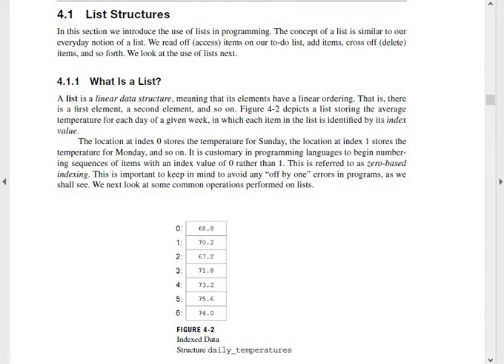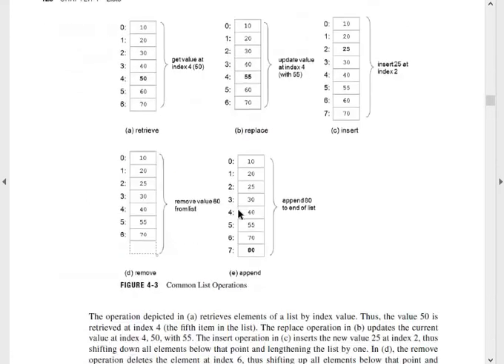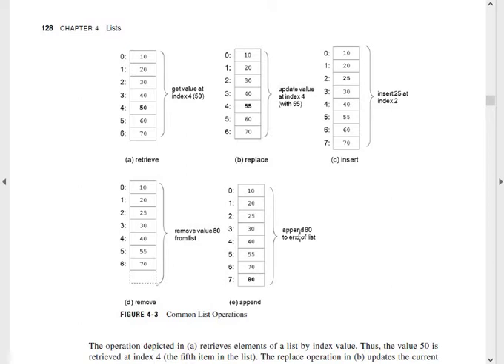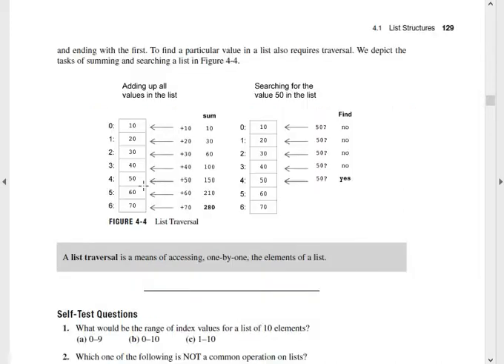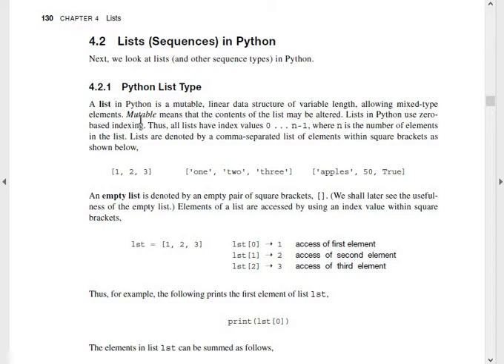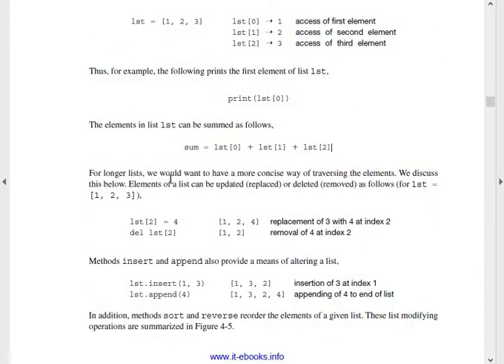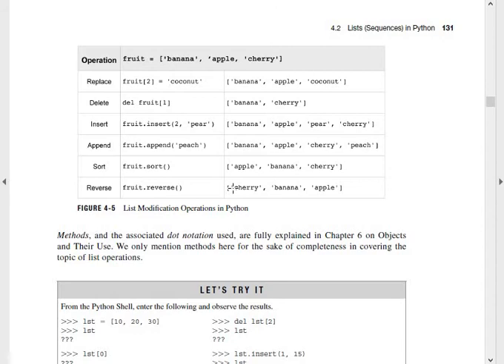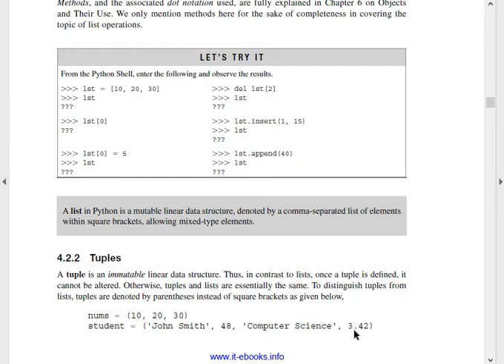PYTHON SESSION 8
UNIT 3
LIST STRUCTURE, LIST TYPES, TUPLES